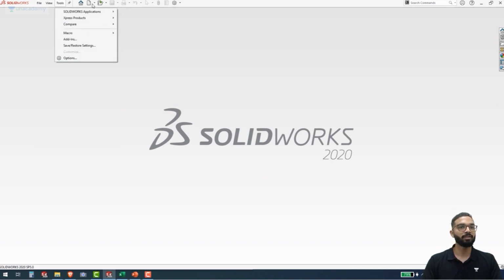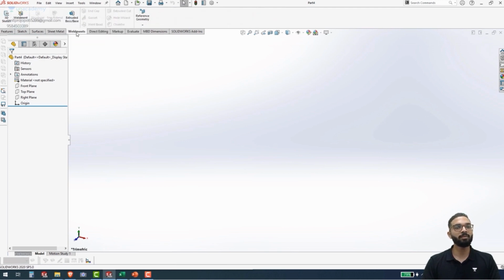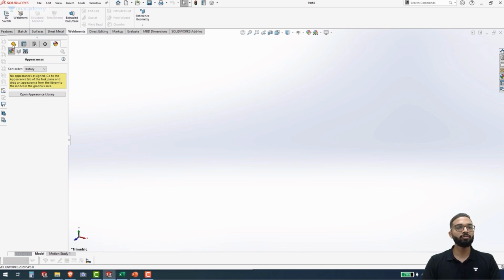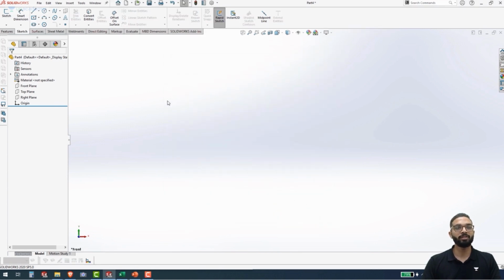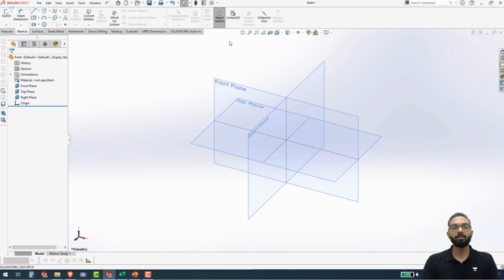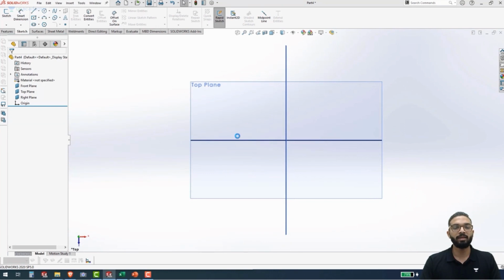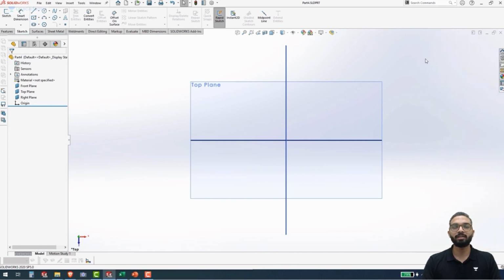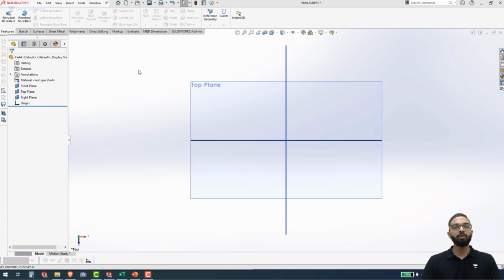SOLIDWORKS Basics & User Interface